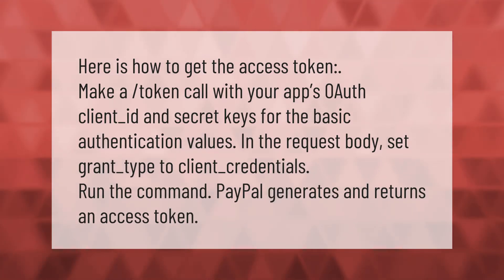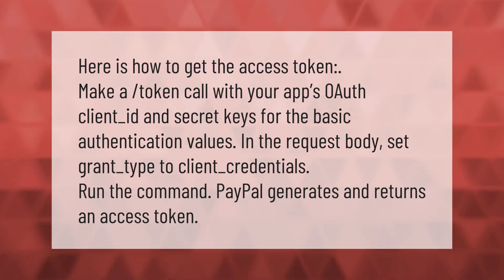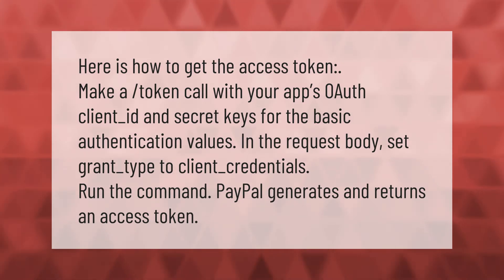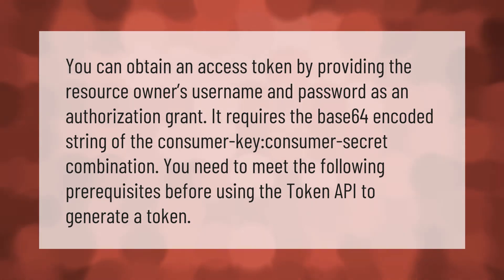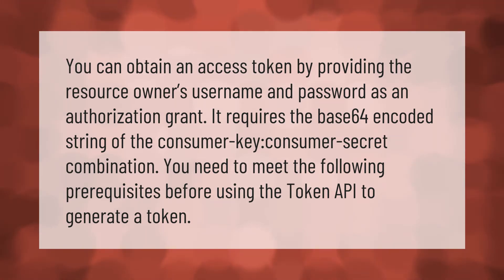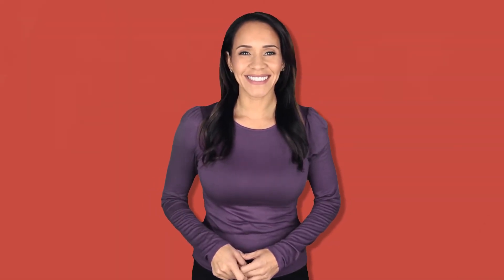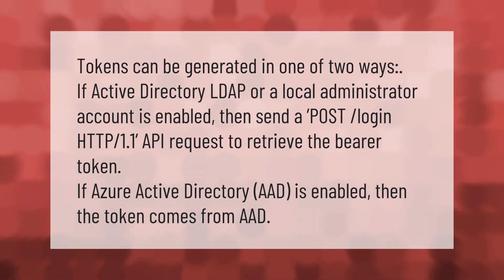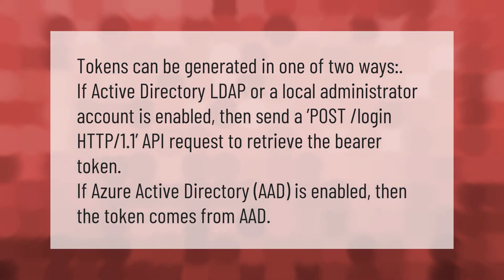How do I get my PayPal access token?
00:00 - How do I get my PayPal access token?
00:40 - How do I find my token Username and Password?
01:12 - How do I get bearer token?